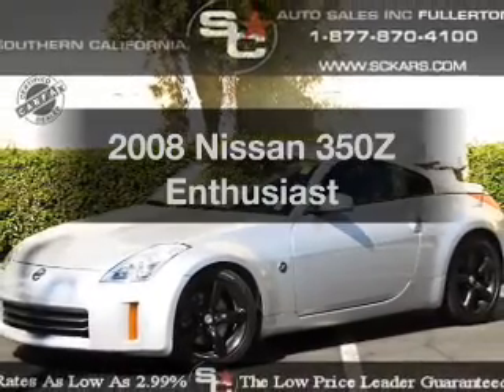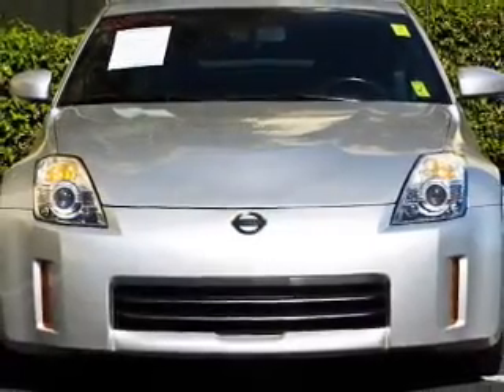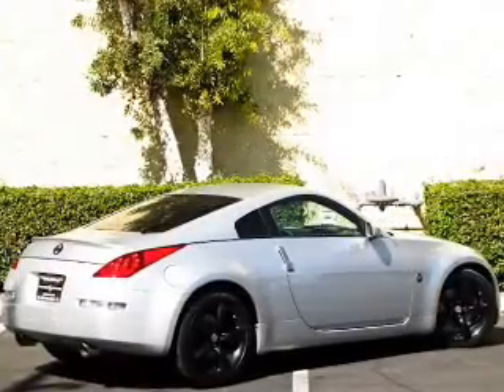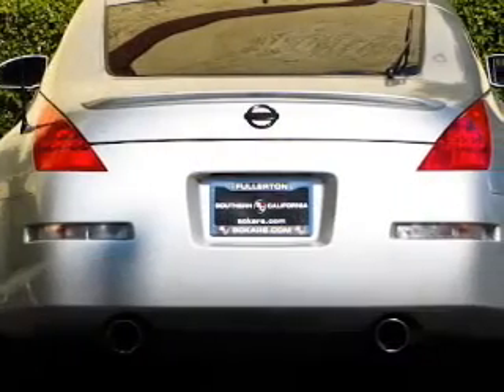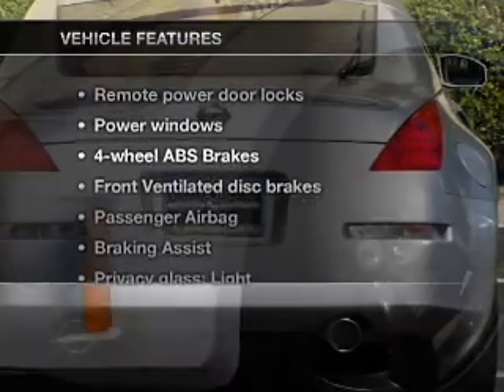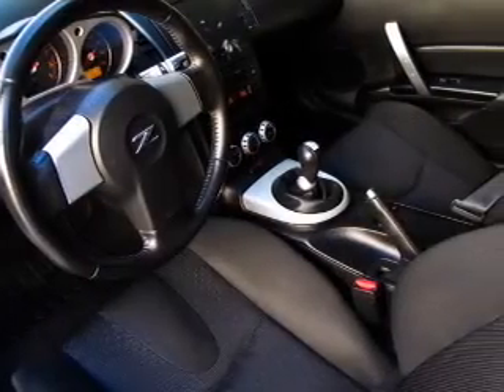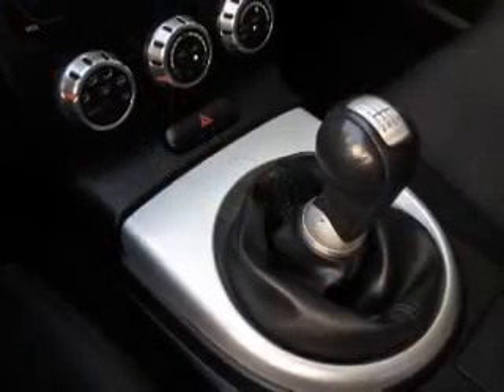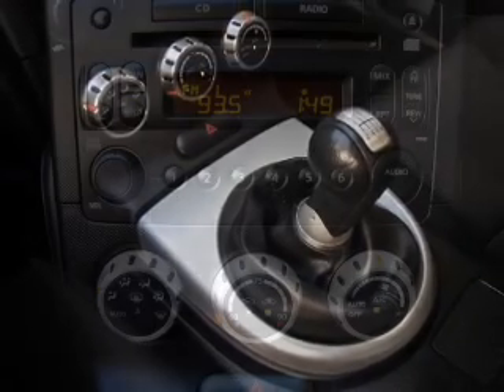2008 Nissan 350Z - Fullerton Ca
Year: 2008
Make: Nissan
Model: 350Z
Trim: Enthusiast
Engine: 3.5 liter 6 cylinder 24 valve
Transmission: 6-Speed Manual
Color: Magnetic Black Pearl
Mileage: 54016
Address:
1331 South Euclid Street